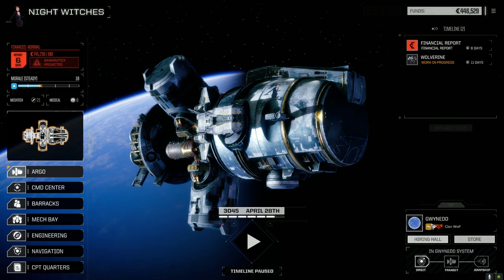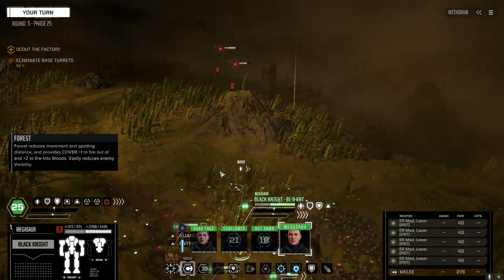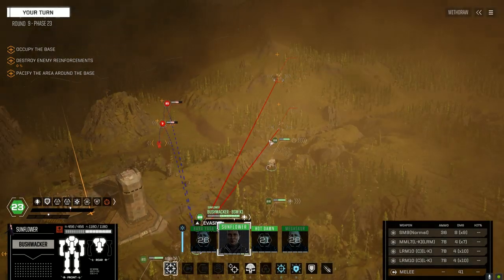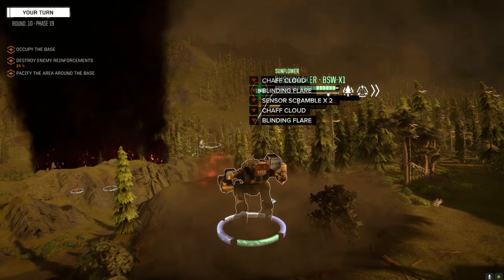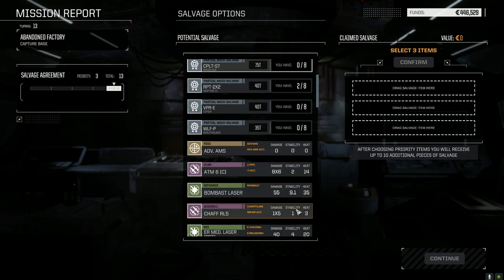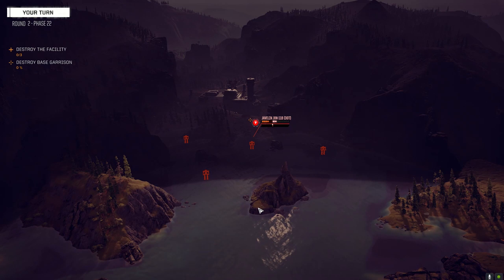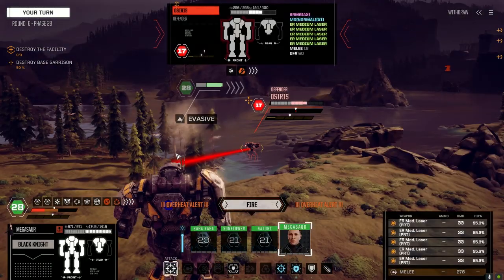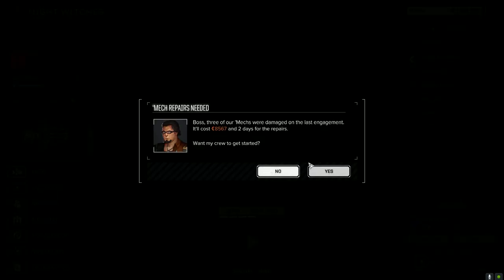Roguetech - Night Witches - Ep75